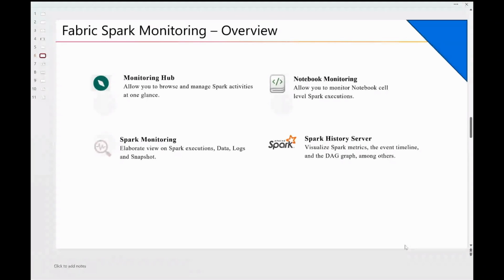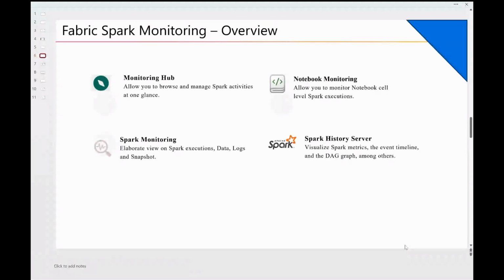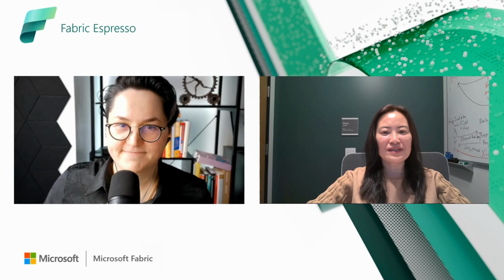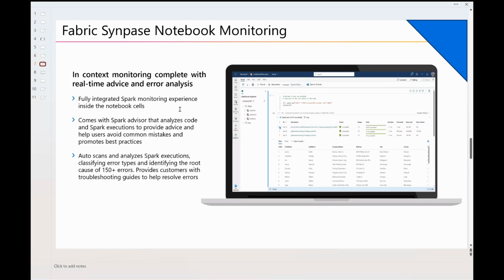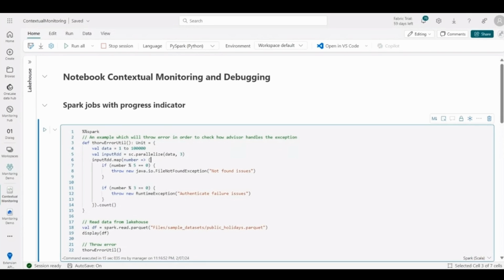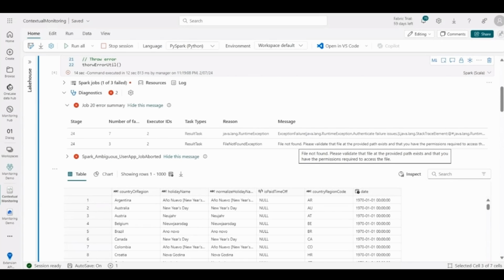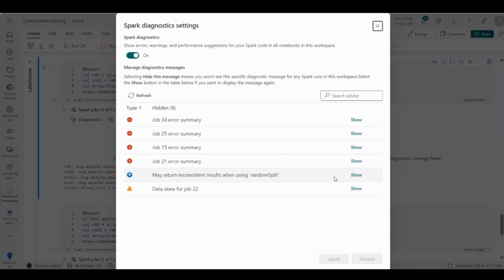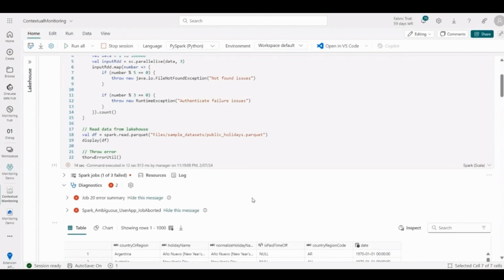Microsoft Fabric Data Engineering - Notebooks Monitoring and Apache Spark Jobs Advisor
In this episode of Fabric Data Engineering, we delve into the world of Notebooks Monitoring and Spark Advisor. Our host, Estera Kot, along with guest expert Jenny Jiang, Principal Product Manager at Fabric Data Engineering, unpack the intricacies of monitoring Spark applications and advising on Spark.

🎙 Meet the Speakers:

👤 Guest Expert: Jenny Jiang, Principal Product Manager | Fabric Data Engineering